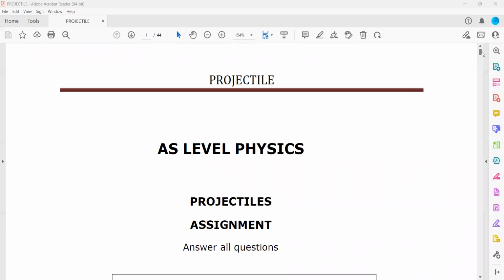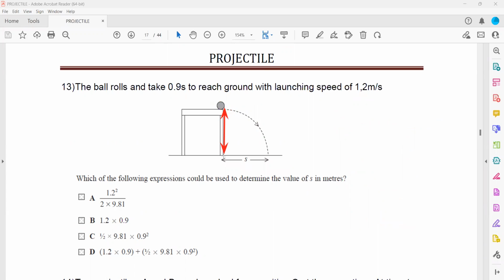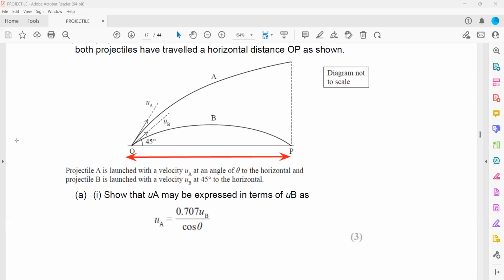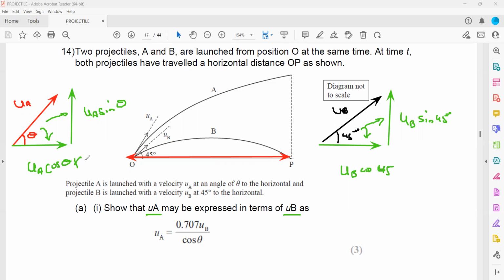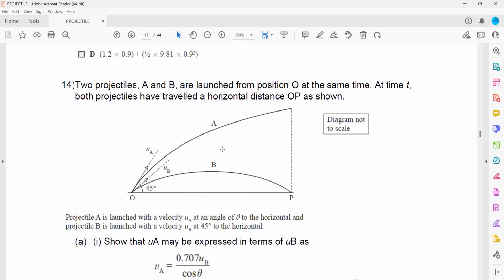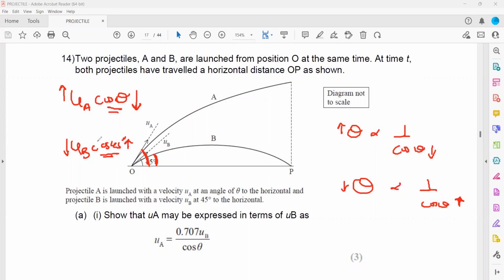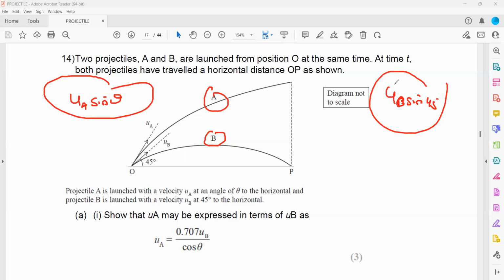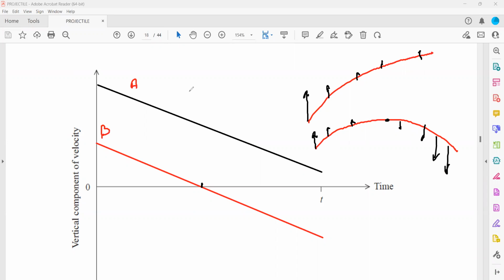Projectile Questions (13 to 15) IAL As Physics Unit 1 Lecture 7 part e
Lecture 7:  Projectile Motion
Physics International Advance level Subsidiary
understand how to make use of the independence of vertical and horizontal motion of a projectile moving freely under gravity